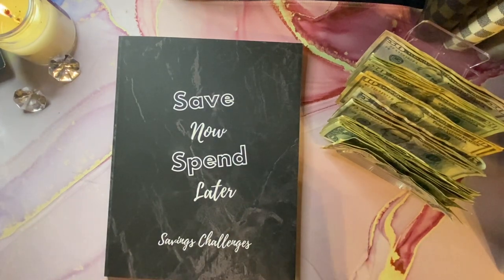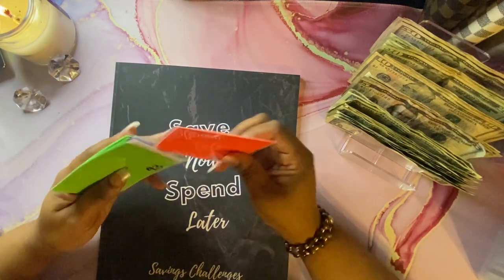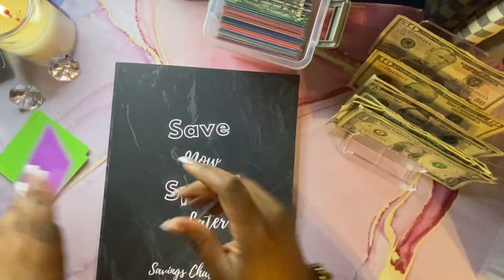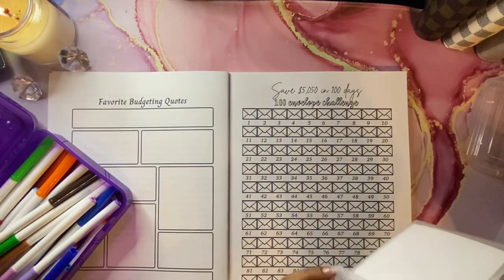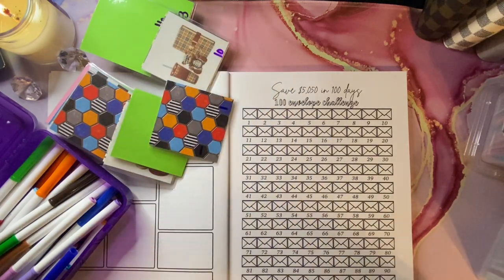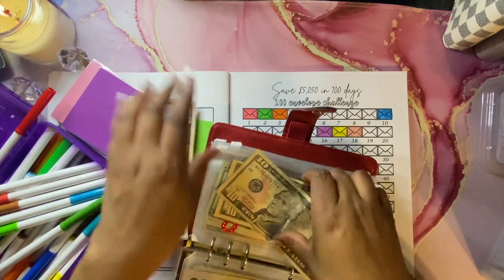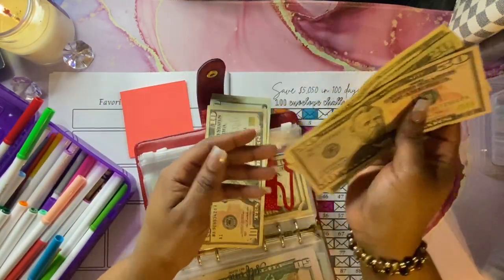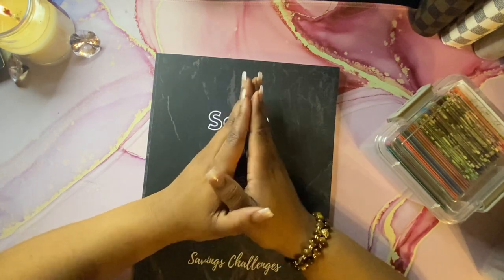My New Savings Challenge Book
This video is beginner friendly for first time budgeters. If you are just starting your journey or thinking about starting your journey, follow me as I go on my journey to financial freedom for the first time.

Everything on this video can be found on my Etsy store.

My Etsy store: